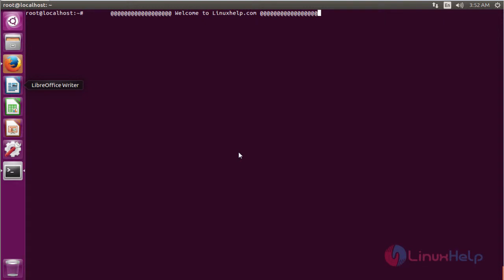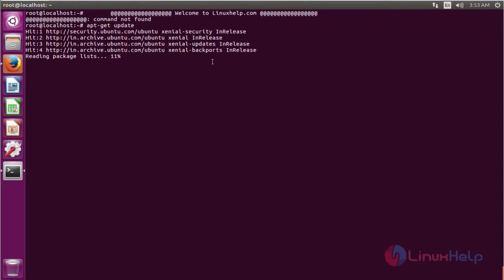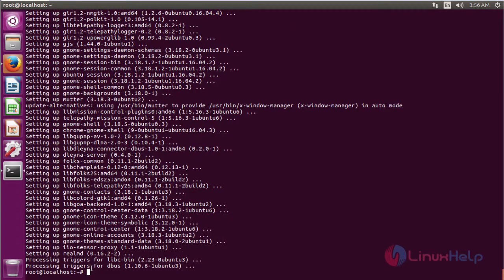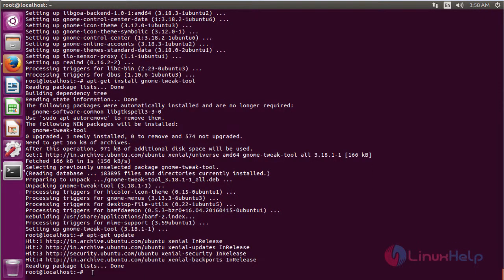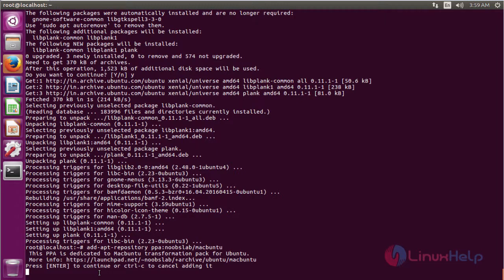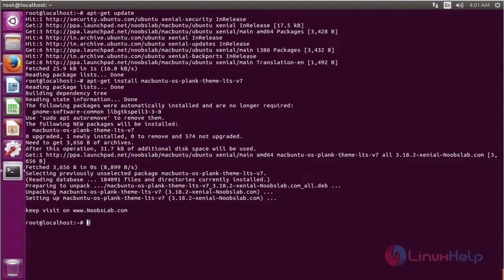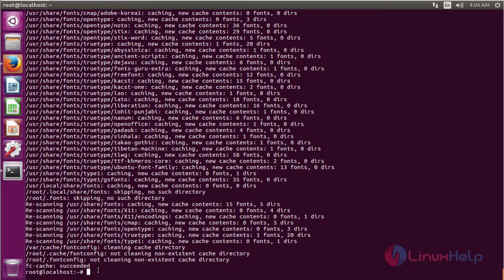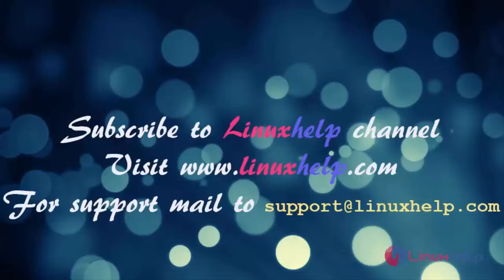How to set macOS Theme and Icon on Ubuntu 16.04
This video covers the method to set macOS theme, font and icon on Ubuntu 16.04. The Mac OS interface can be replicated on Ubuntu, the terminal style, the icons and a whole lot more. The method to set MacOS Theme and Icon on Ubuntu-16.04 is covered here.